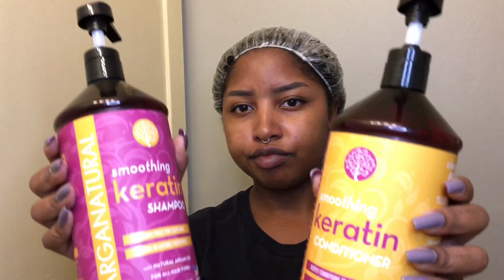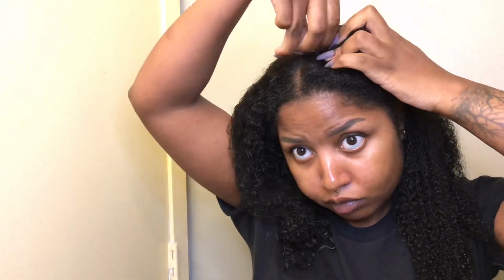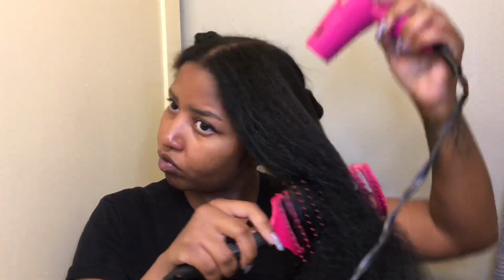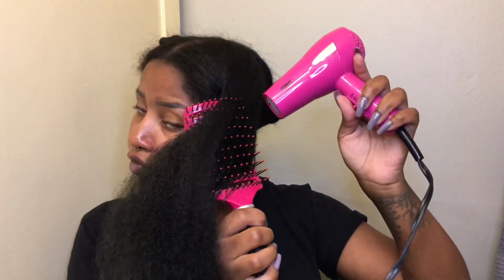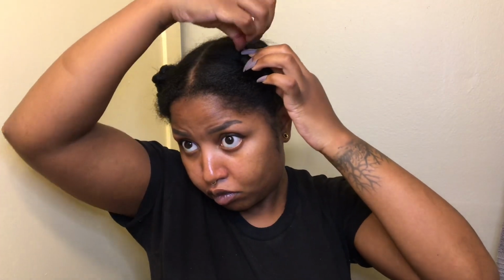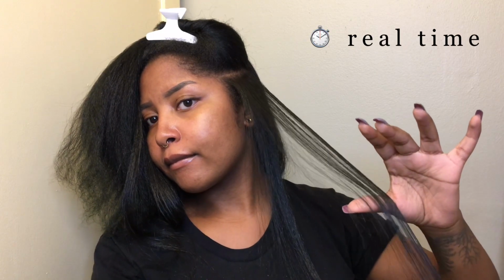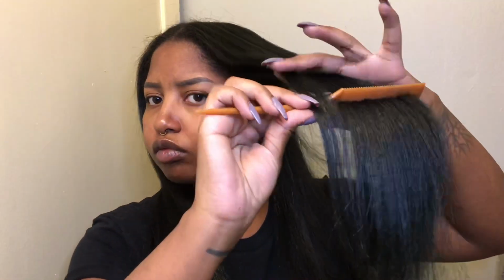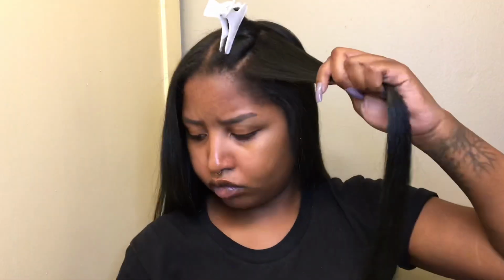💆🏾‍♀️ MY [ STRAIGHT HAIR NATURAL ] ROUTINE - WASH DAY 💦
Hiii!! This is my go-to straight hair natural routine for wash day!

Pressed for time? Skip ahead or save for later!
00:00 Intro
01:42 Sectioning
02:50 Detangling
03:20 Drying
05:43 Straightening
08:03 Volumizing

Products Mentioned:
Shampoo & Conditioner
Leave In
Deep Conditioner
Heat Protectant
Detangling Brush
Vent Brush
Blow Dryer
Flat Iron
InStyler Pro

My Favorite Thrifted Flannel
Croppity Toppity (crop top)

🎥 CAMERA + EDITING ↓
C a m e r a : iPhone 6s
S o f t w a r e : iMovie (cos it’s $FREE.99)
L i g h t i n g : Ring Light